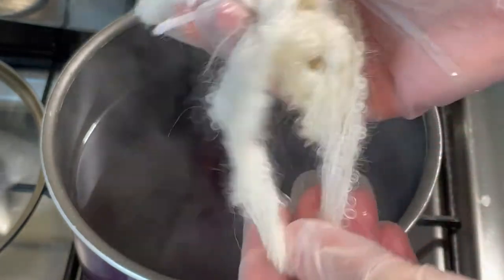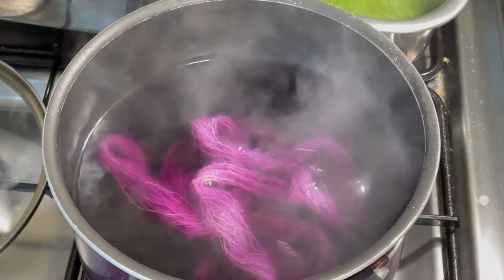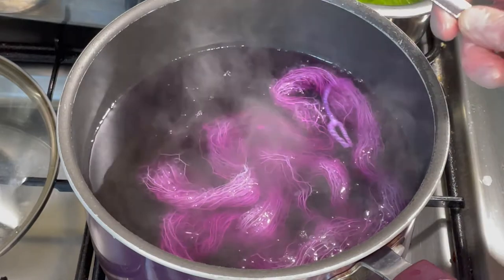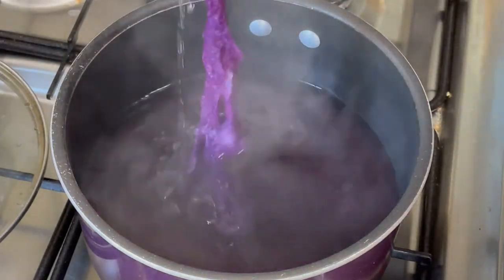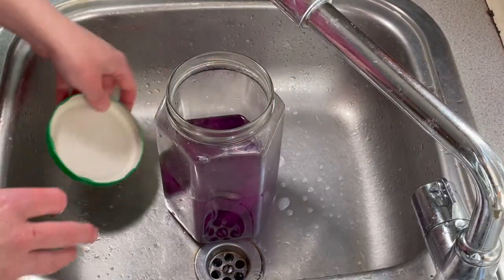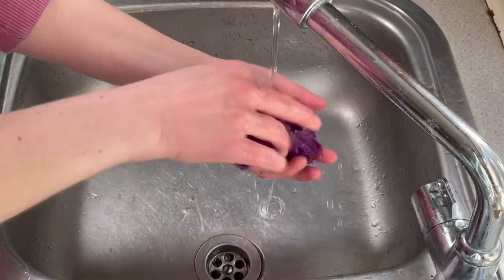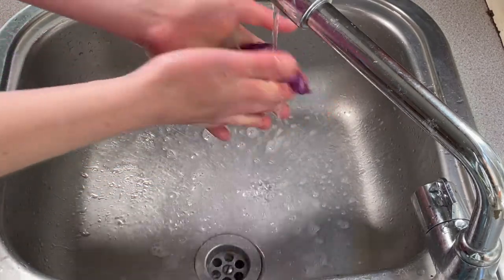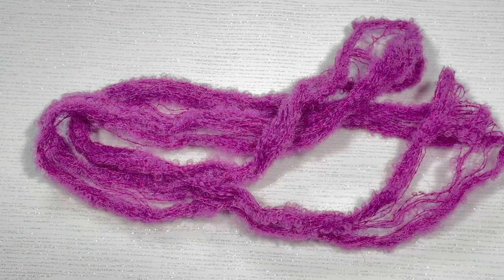Dye Time #46: Alpaca Loop Boucle Yarn Kettle Dyed using Razzle Dazzle Fibre Reactive Dye from Dharma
I do like to experiment with different fibre types! In this video, I kettle dye some alpaca loop boucle yarn with fibre reactive dye. I've never seen yarn like this before! It was certainly interesting to dye with. I had no idea how it would take up yarn so I thought kettle dyeing would be the safest way to dye this. If you'd like me to dye more of this yarn in different ways, please let me know!

Featured in this tutorial:
Yarn: 10g of 89% Superfine Alpaca, 11% Polyamide
Dye: Razzle Dazzle fibre reactive dye from Dharma Trading

Find me on:
Facebook.com/fromthecauldron
Twitter.com/fromthecauldron
Instagram.com/fromthecauldronuk